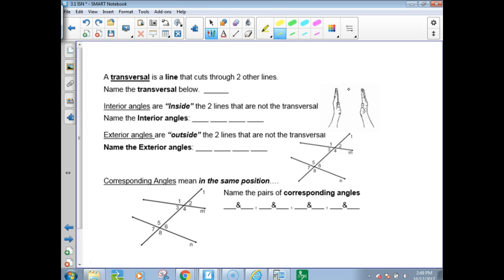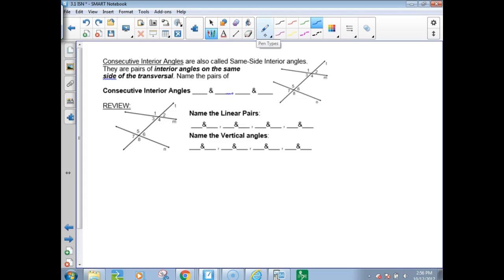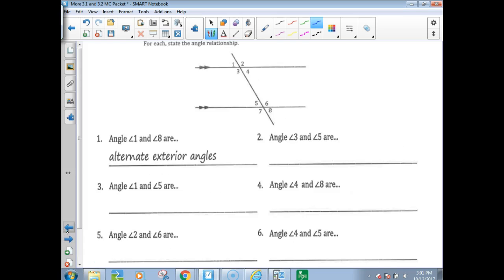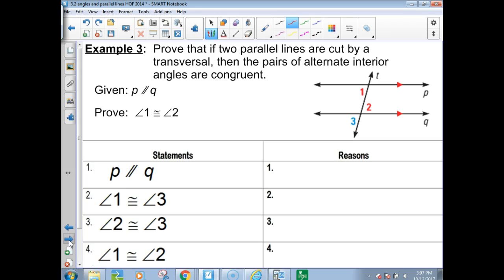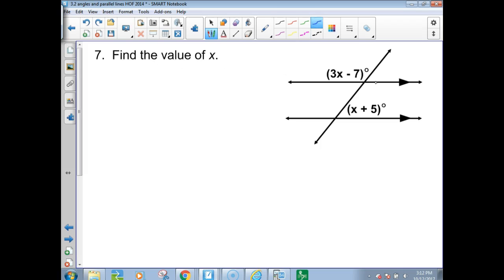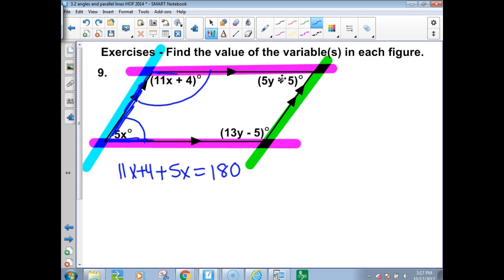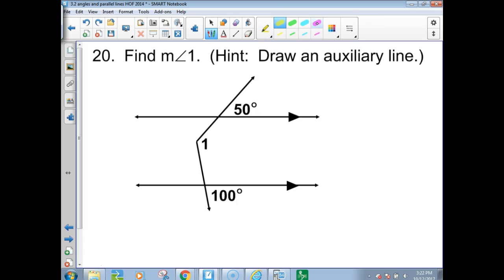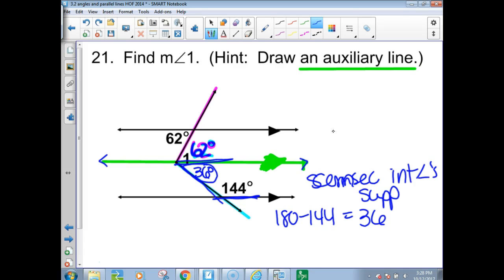Geo 3 Page 2 of ISN and more on 3.2 Notes and Ex on 3.1 3.2